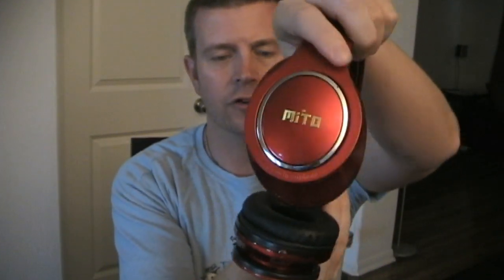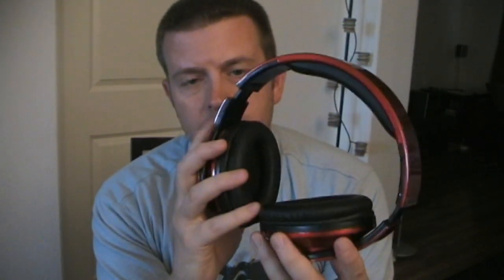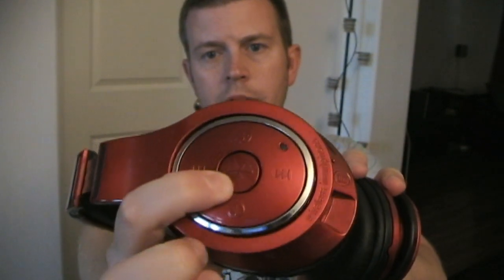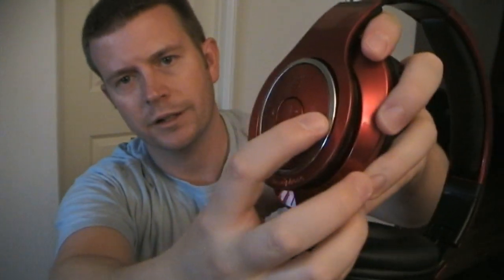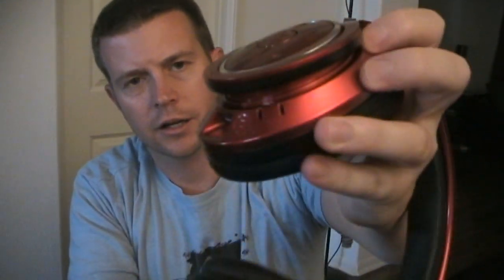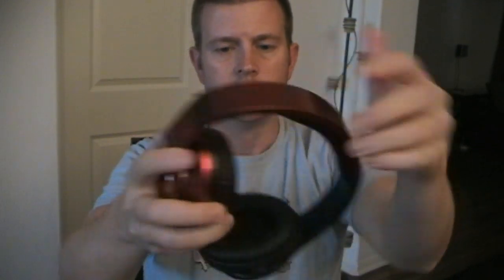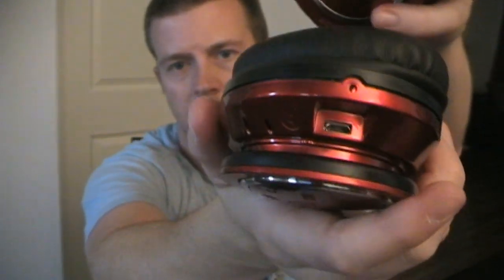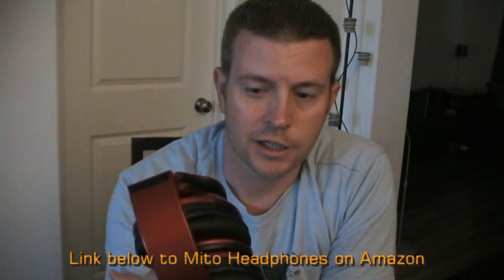Cheap Inexpensive Bluetooth Headphones by Mito for Iphone Ipad & Android Phones & Tablets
They are no longer cheap or affordable and are not good enough to pay more than $30 or so.  I recommend MEElectronics Headphones. They have different styles ranges from about $40-120

If you're looking for state of the art amazing mind boggling sound for $100+ then keep looking.  But if you want a great pair of headphones for listening to music, watching movies, and playing games without a wire at a great price, then these Mito Headphones might be exactly what you need.

You can buy your own pair (Red, black or silver) for around $40